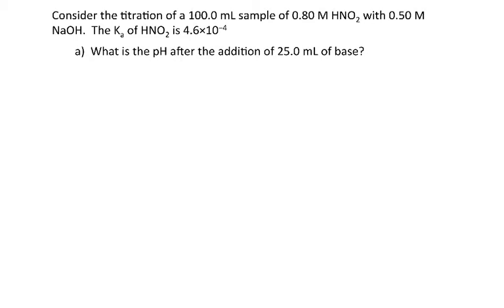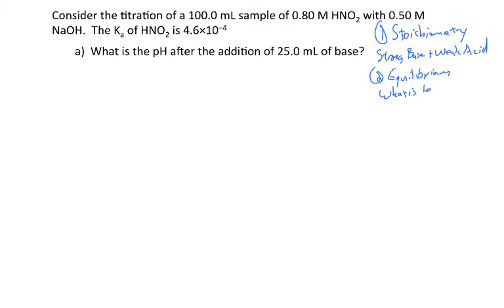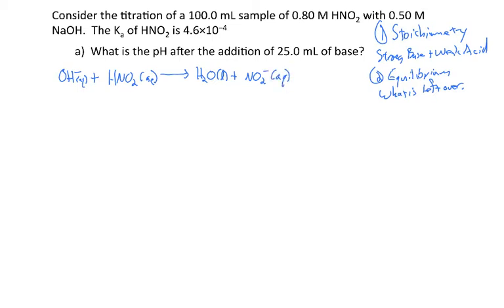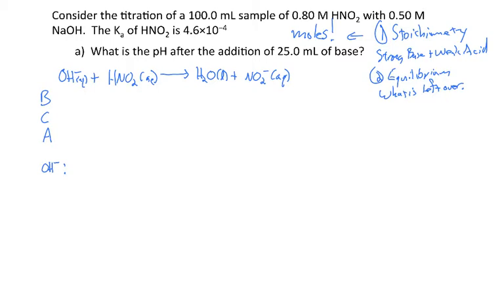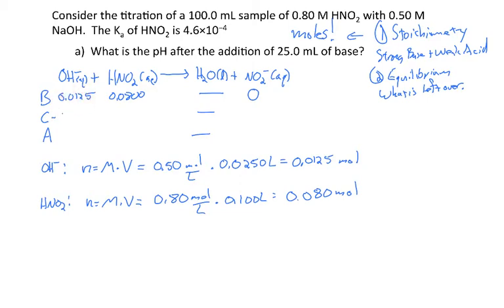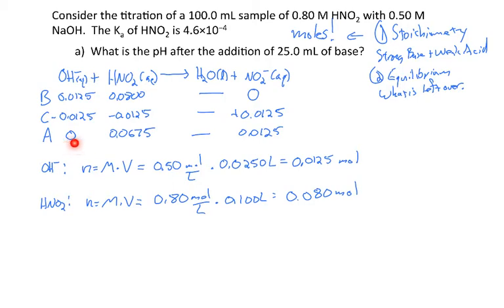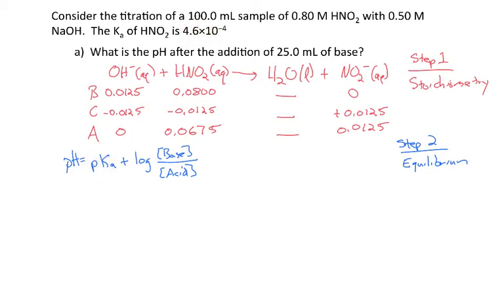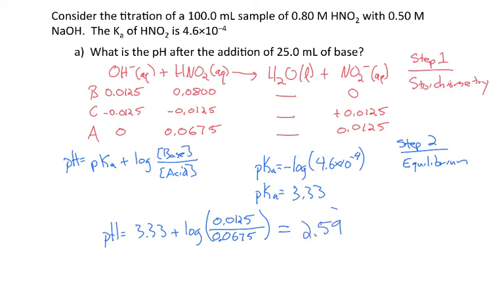Weak acid - strong base titration - before equiv. Pt.